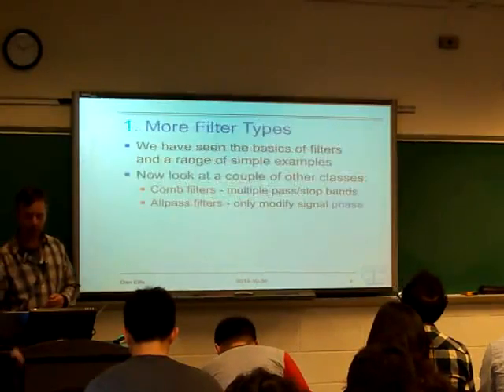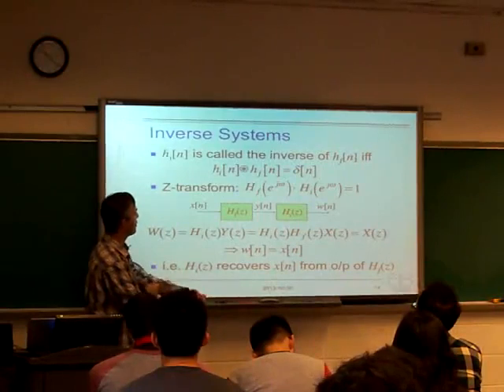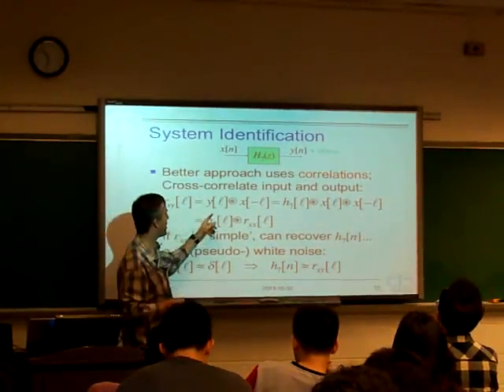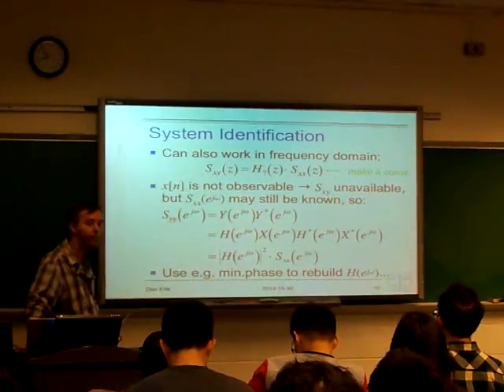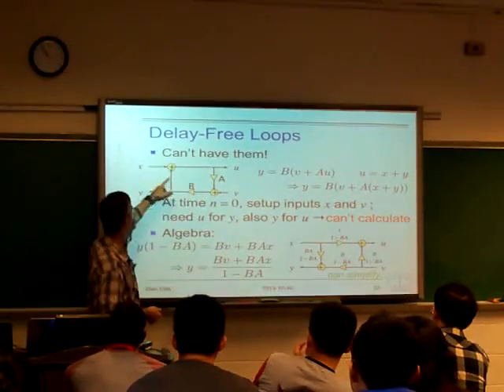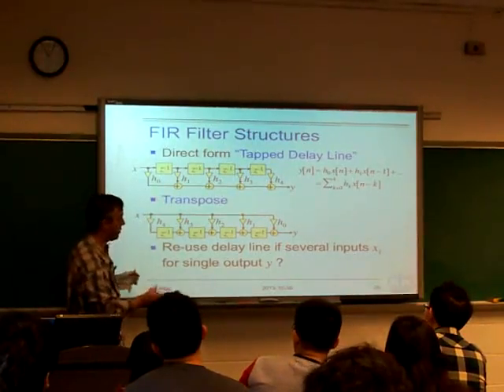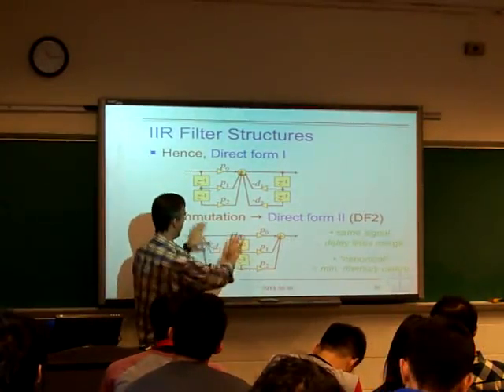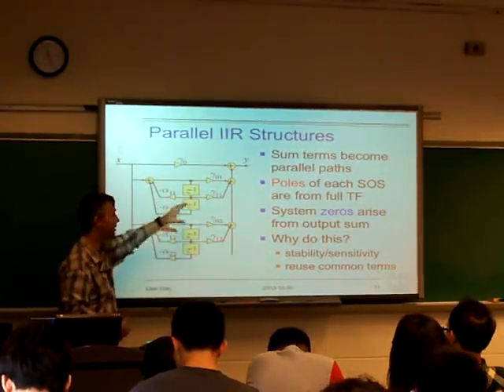ELEN E4810 - S18 - More filter types; filter structures (2/2)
ELEN E4810 Digital Signal Processing - S18 - More filter types; filter structures (2/2). Slides